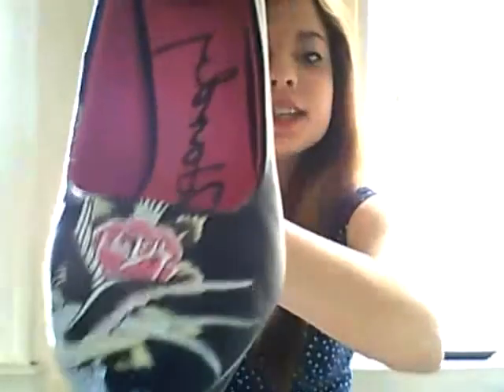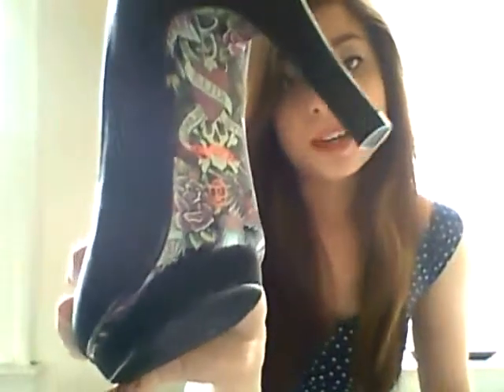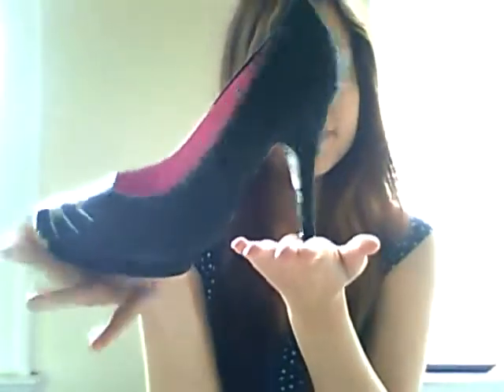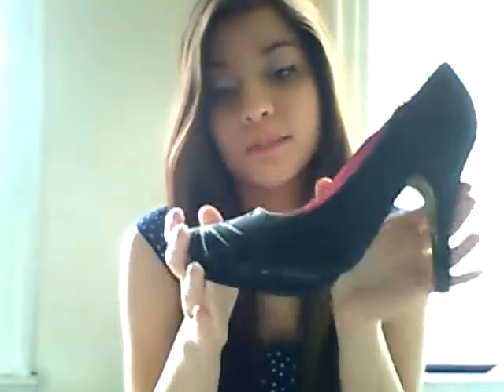Heels.Com Ed Hardy Shoe Review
Quick review of my first Ed Hardy heels!